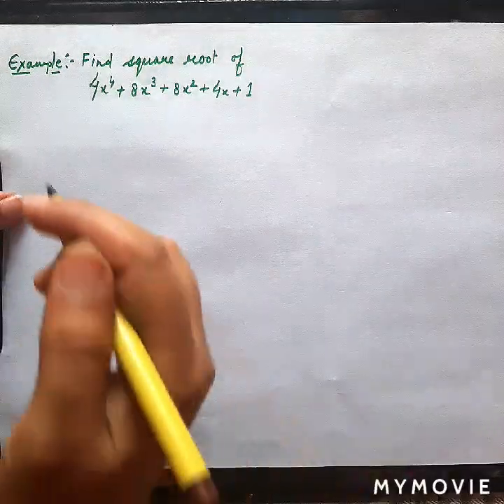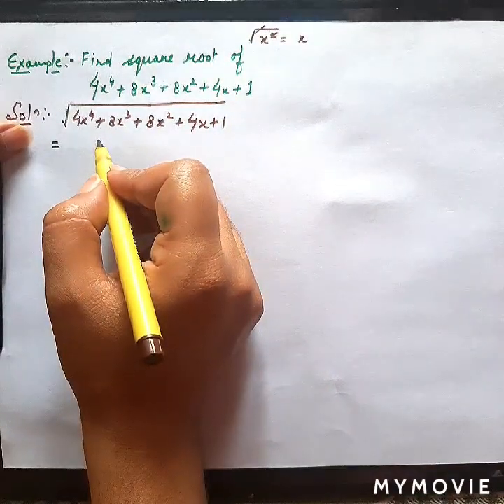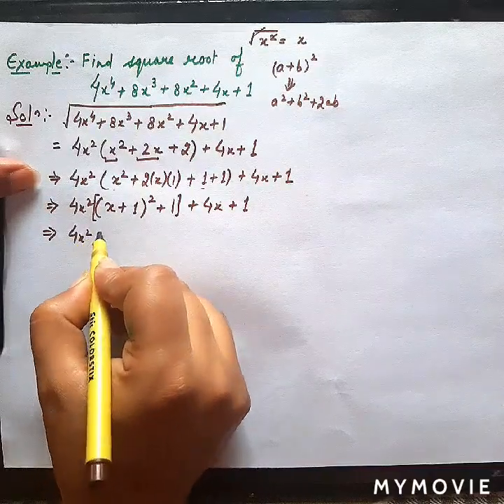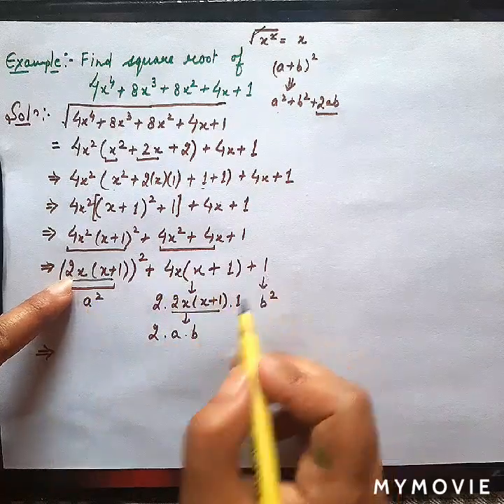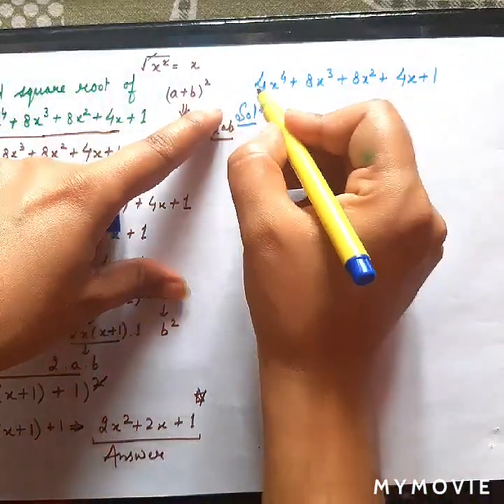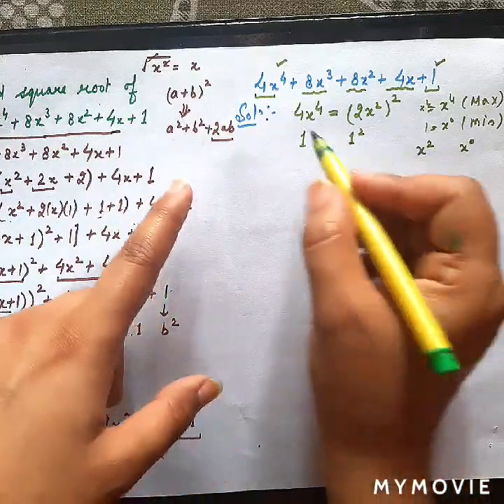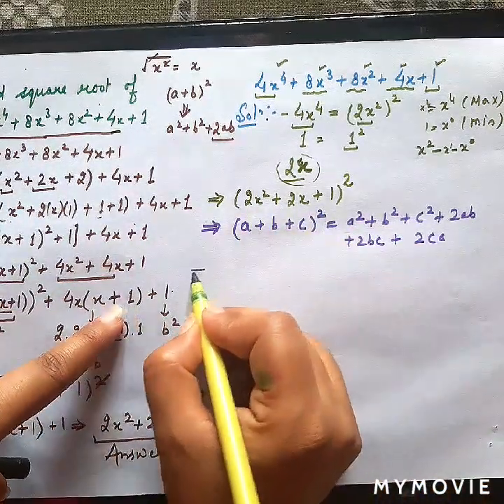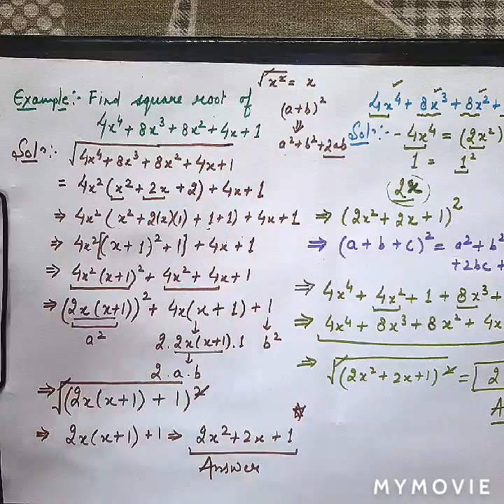How to find under root of 4x⁴+8x³+8x²+4x+1